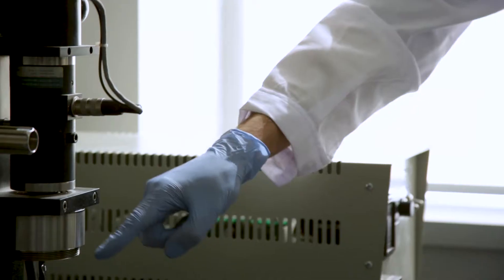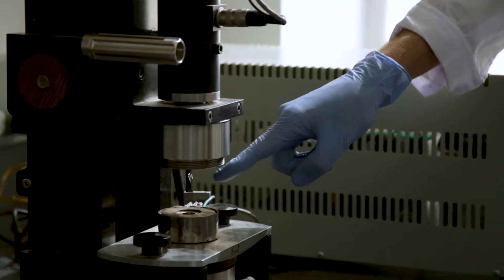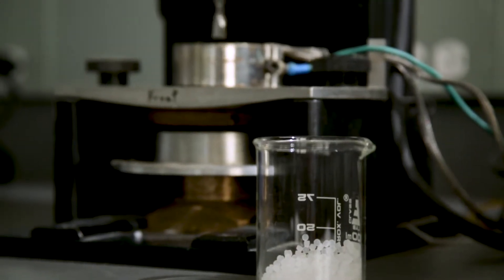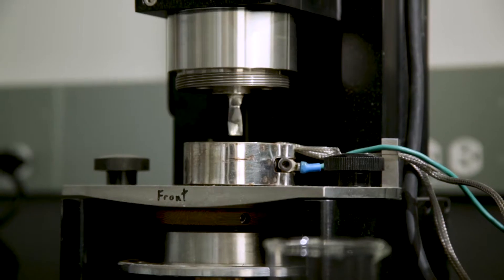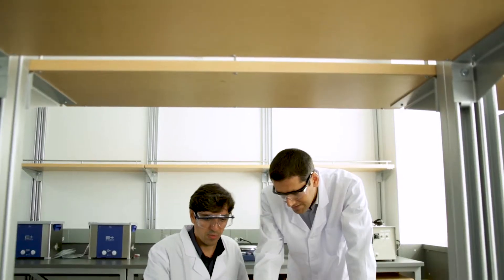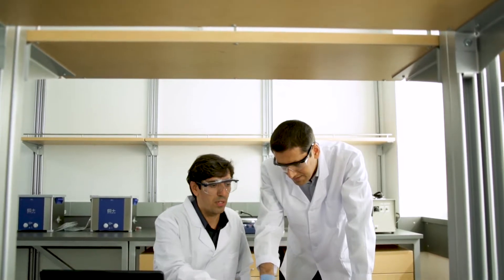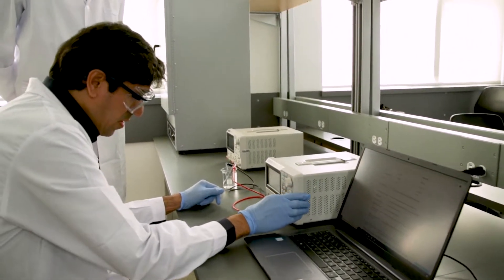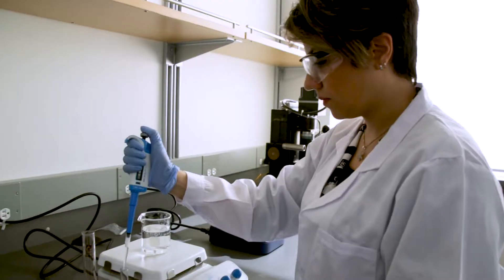SOE Faculty Profile - Mohammad Arjmand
Bridging interdisciplinary science and composite research, Mohammad Arjmand explores innovations in multifunctional polymer nanocomposites as the first Canada Research Chair (Tier 2) at the School of Engineering.  The official title of the Chair is Canada Research Chair in Advanced Materials and Polymer Engineering.